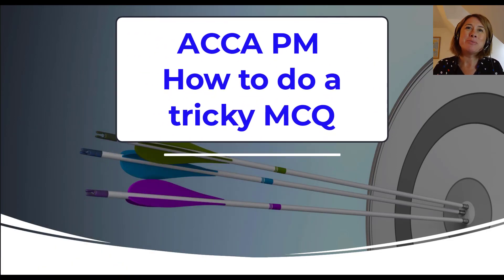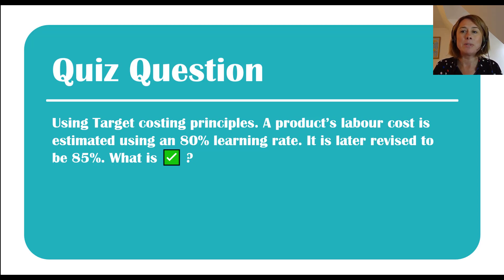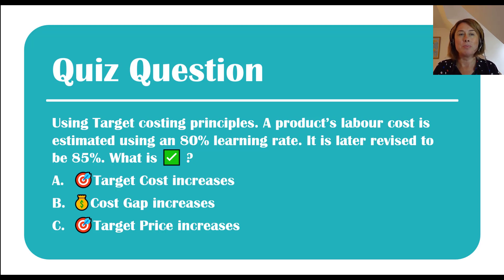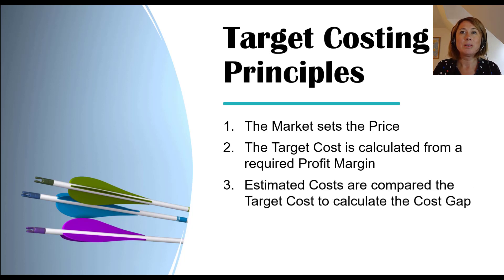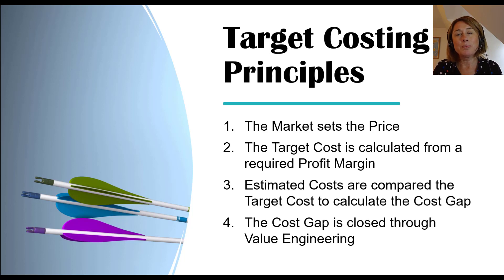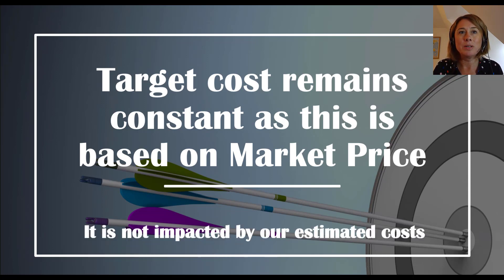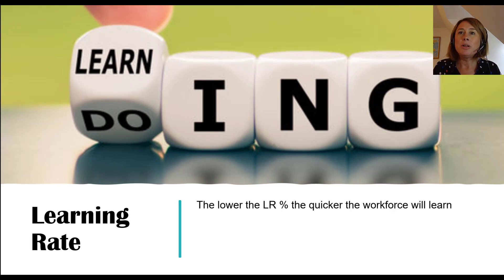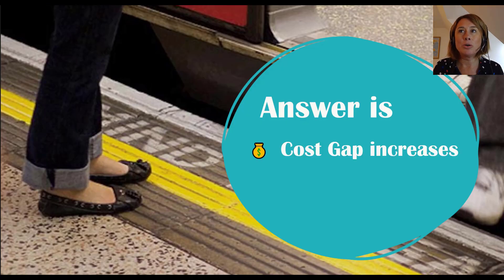Target Costing & Learning Curves Tricky MCQ ACCA PM(F5)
This is a tricky MCQ combining tarhet costing and learning curves. Remember the exam is not all about numbers but is also testing understanding and application. This MCQ does just that !